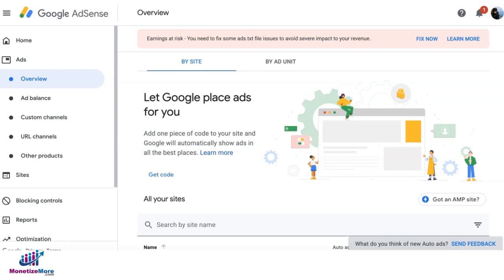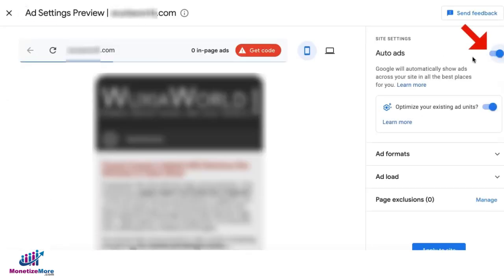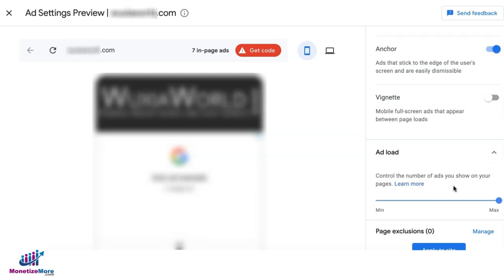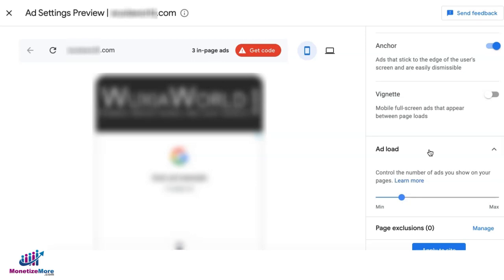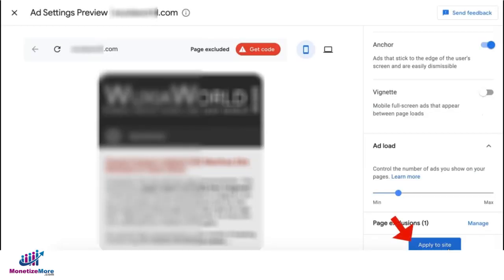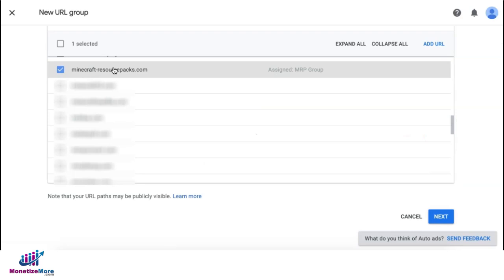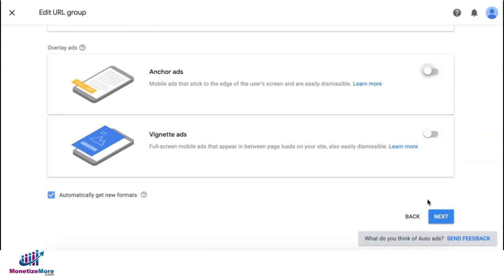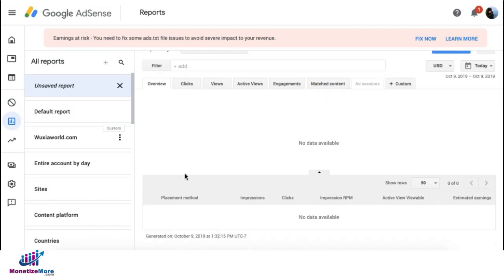Any AdSense Code Now Serves Auto Ads! Here's How To Enable Or Disable It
Any AdSense code can now serve auto ads! In this video, we'll show you how you can control, enable and disable these auto ads as a publisher.